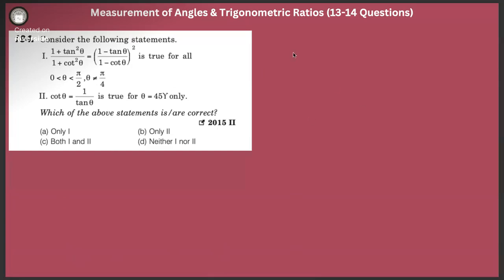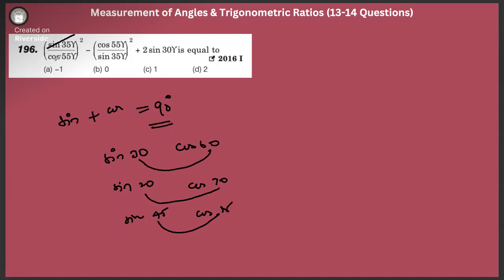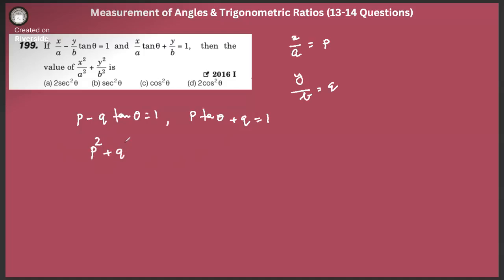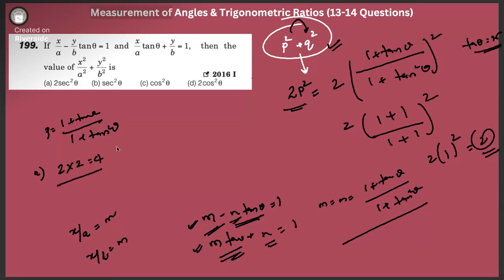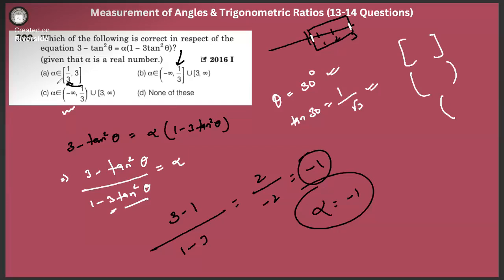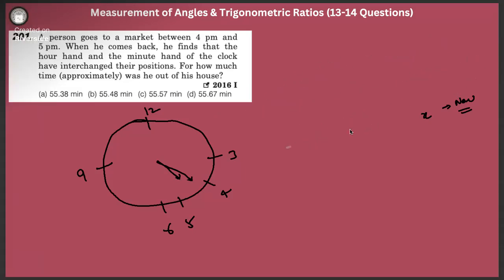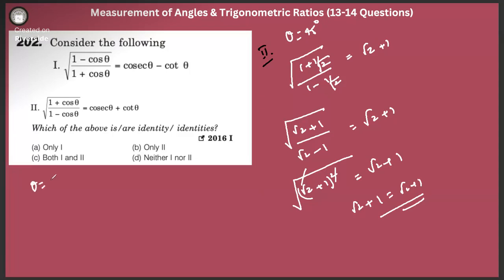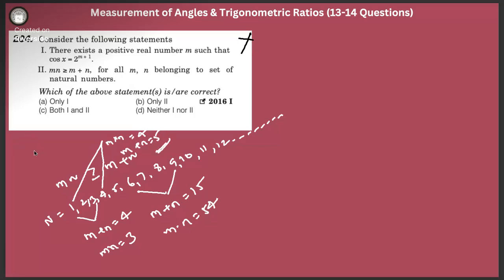Trigonometry in English | lecture-10 | complete mathematics for all exams cds,nda,afcat,ssc cgl,capf